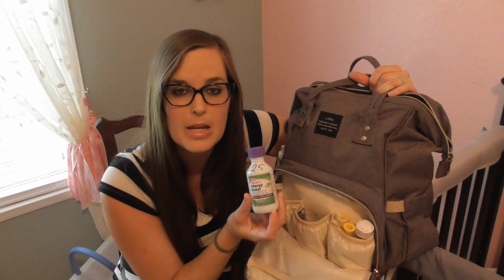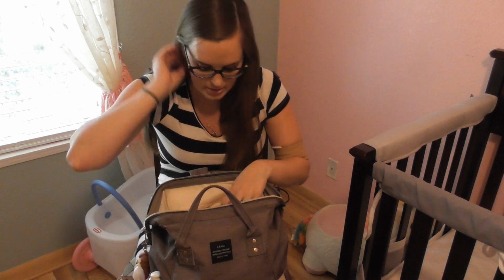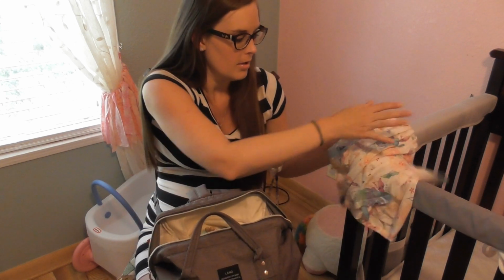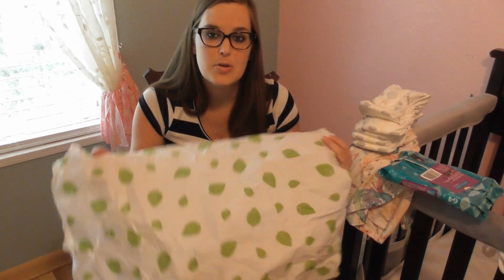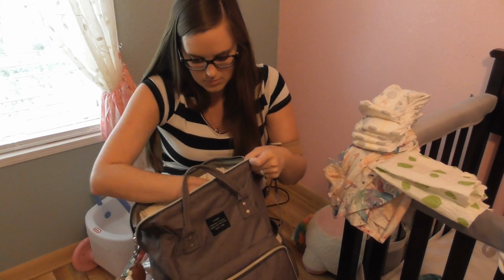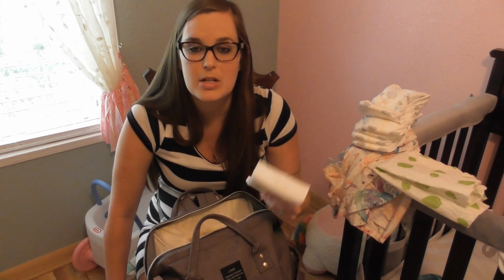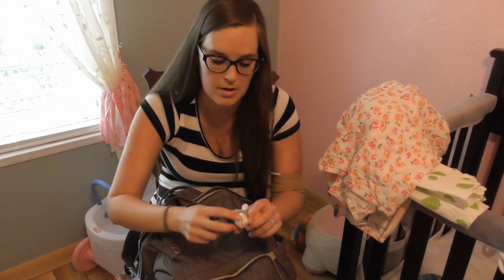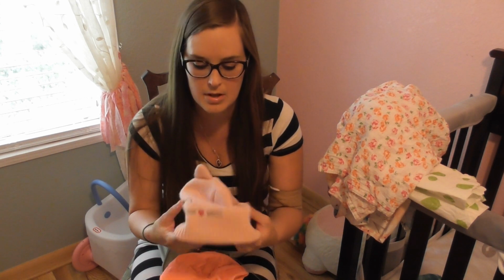WHAT'S IN MY DIAPER BAG?/TODDLER DIAPER BAG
What’s in my toddler’s (21 month old) diaper bag? A video on what we typically keep in Mackenzie’s diaper bag. Part of my video series of a video a day in the month of May leading up to mother’s day.

Mackenzie’s Diaper Bag

Hi! If you are new to my channel let me introduce myself. My Name is Katie and I am a mommy to a 21 month old daughter named Mackenzie. I am also currently pregnant with our baby #2! I live with my husband and daughter in the Texas Hill Country. My husband and I both work in the medical field as Respiratory Therapist at a pediatric hospital. We love being outdoors, going to the river or lake, and having lazy days at home. I started the youtube channel at first to share my experience with Hyperemesis Gravidrum with my current pregnancy. I have needed a PICC line for continuous meds to help control nausea/vomiting since around week 12 of my pregnancy. I also have a few videos on Pregnancy and Mommy topics. Thank you for your love and support!